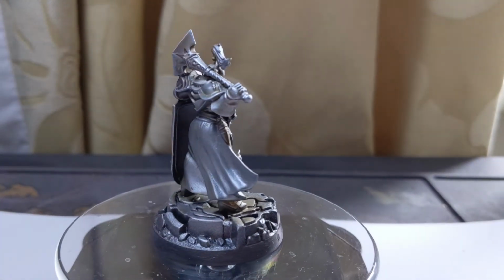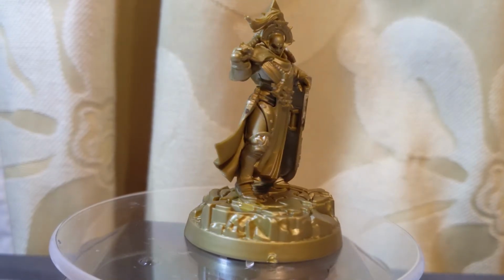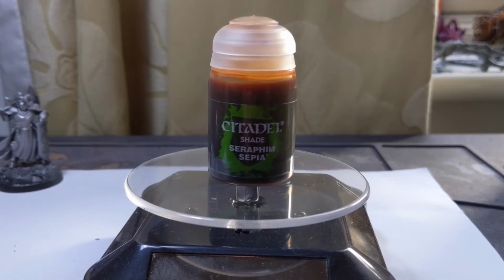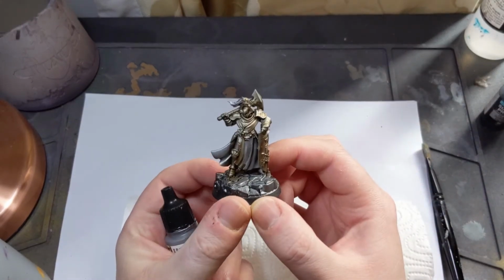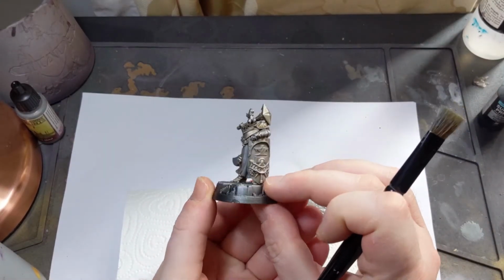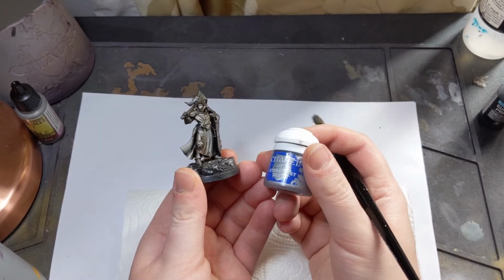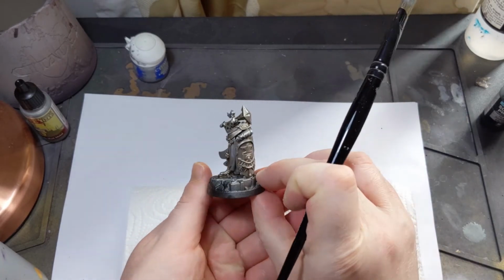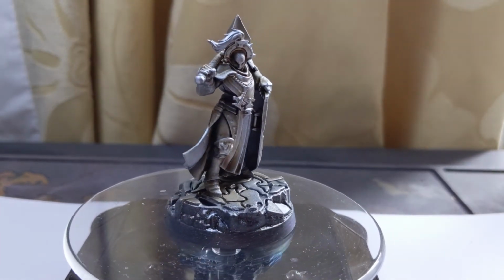Painting Simple - Tarnish Silvers & Metals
Hey! First vid! how about that. Tell you what, help a poor new channel grow?

if you'd like to fund my addiction
for extra pics at random intervals

I give a step by step simple guide to painting tarnish silvers and metals :)